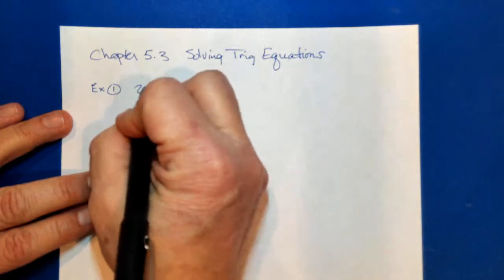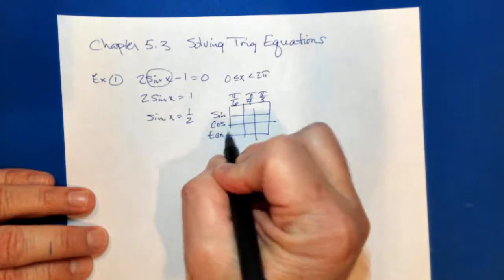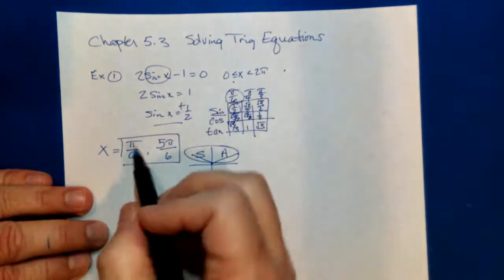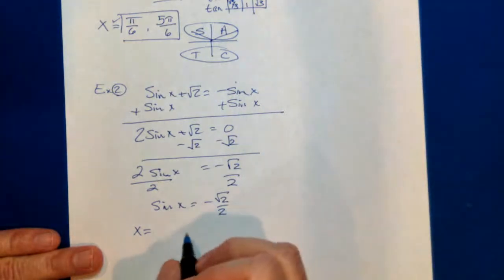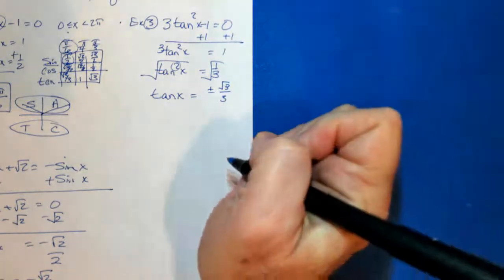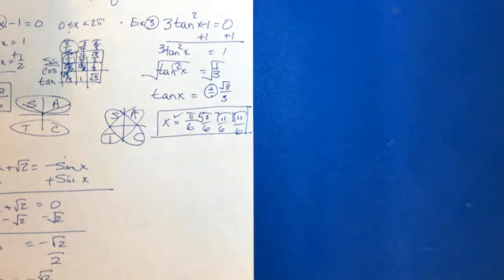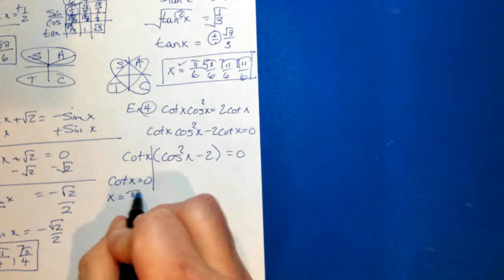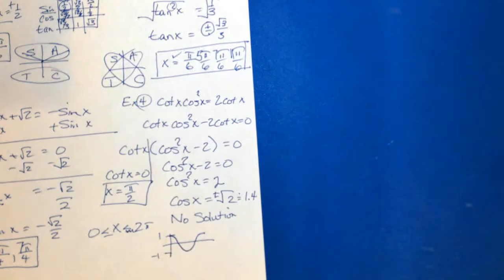Chapter 5 3 Solving Trig Equations (A)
How do we SOLVE trig equations? Here you go.